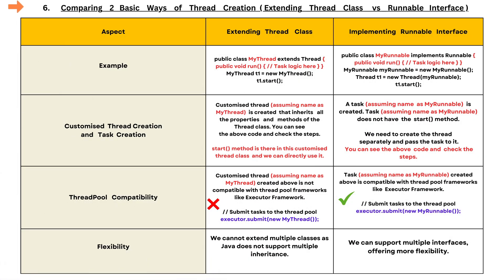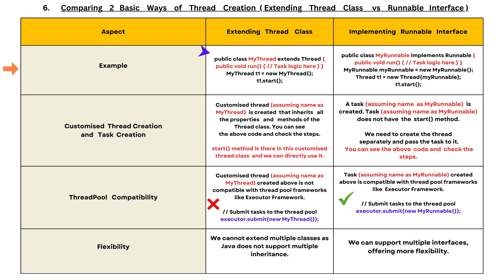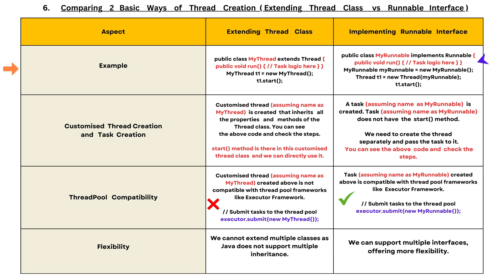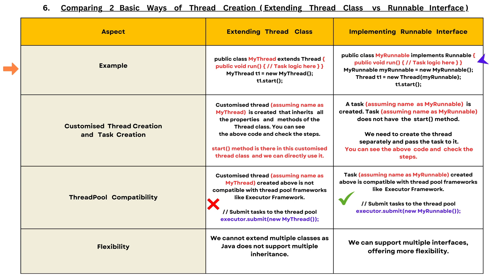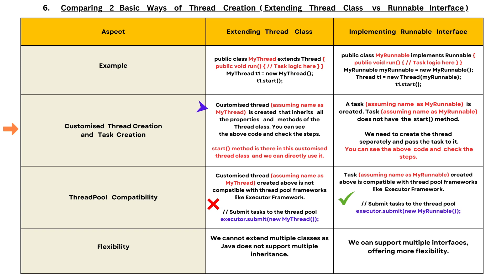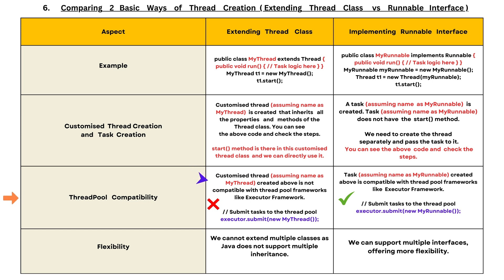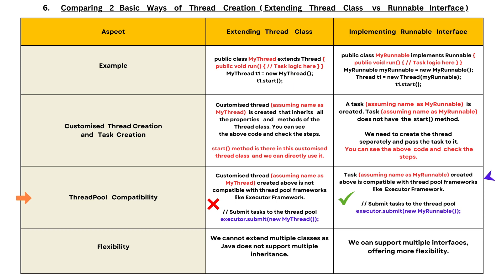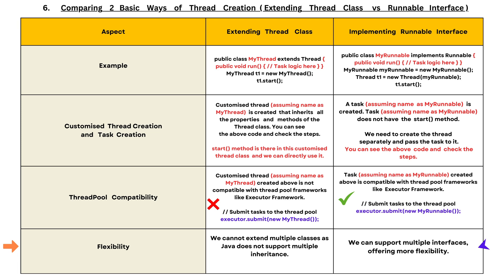06-Java-Extending-Thread-Class-vs-Implementing-Runnable-Interface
This video explains